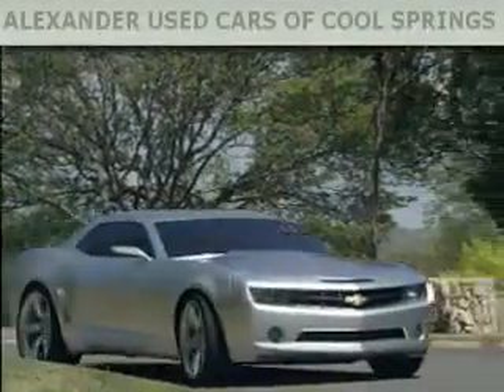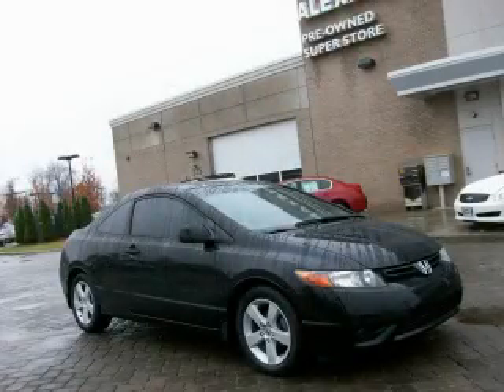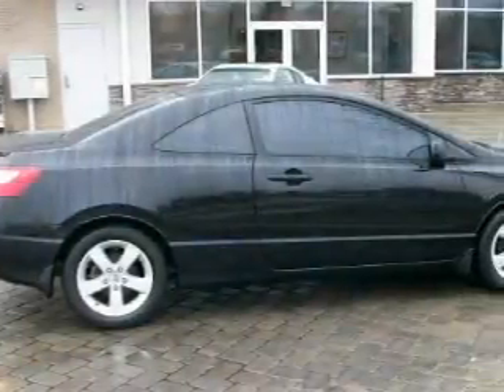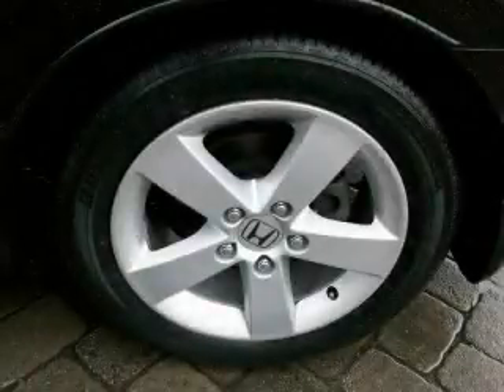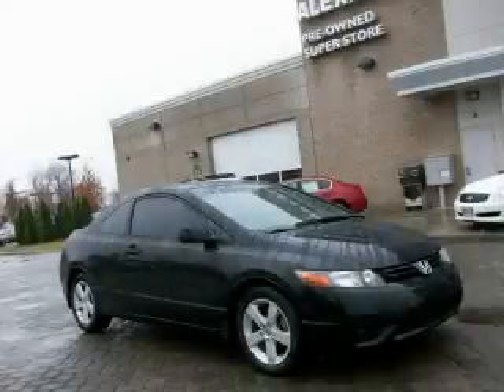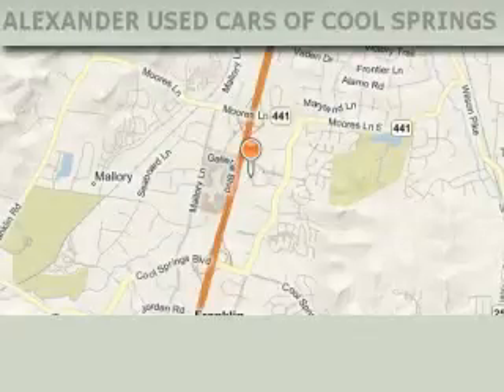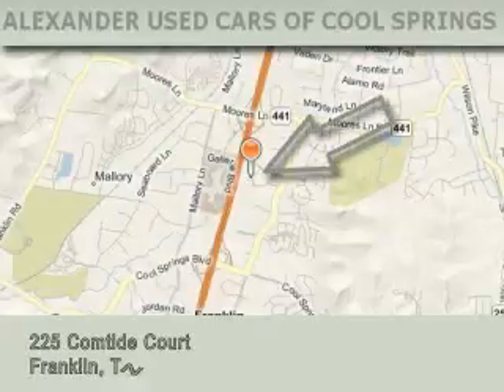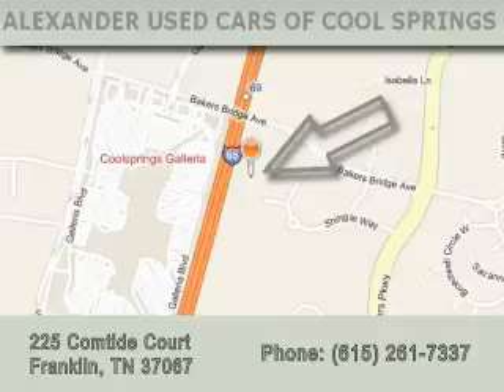Preowned 2007 Honda Civic Franklin TN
Year: 2007
 Make: Honda
 Model: Civic
 Engine: 1.8L I4
 Trans.: AUTO 5SPD
 Exterior: Black
 Miles: 52,466
 Interior: Gray

 Pre-Owned 2007 Honda Civic Franklin TN